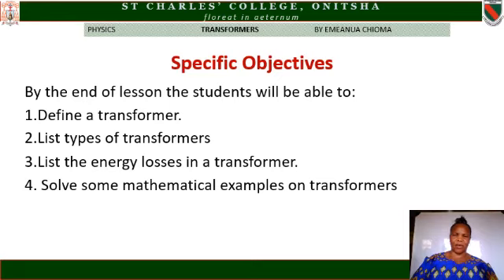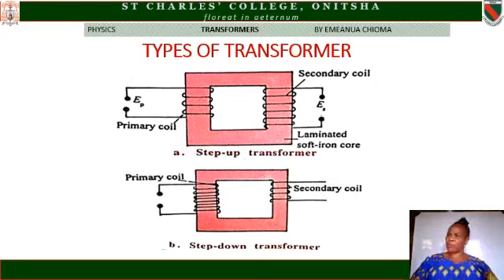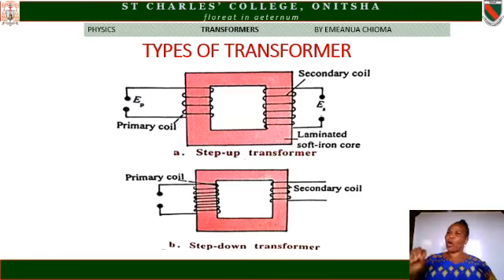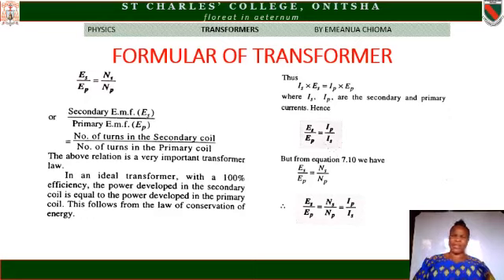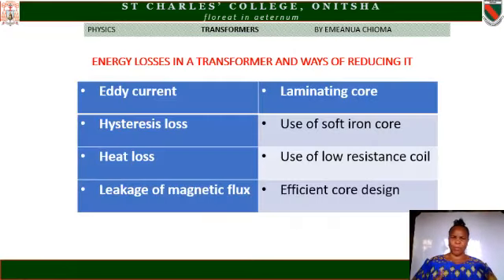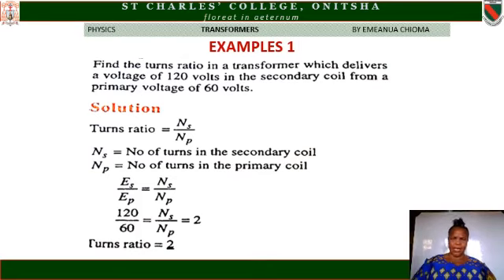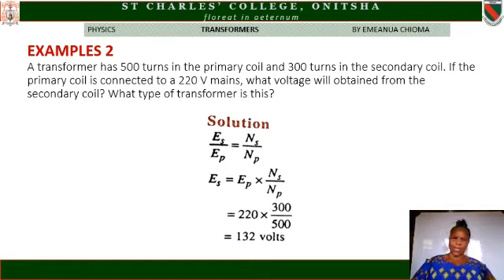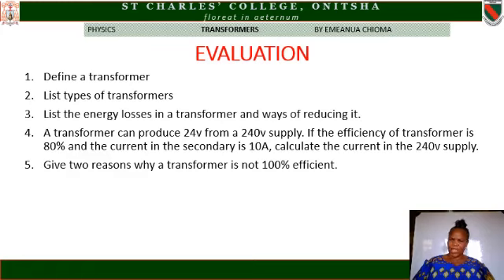Physics THE TRANSFORMER by C Emeanua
"The Transformer," Physics lesson for senior secondary students by Mrs Chioma Emeanua, Physics teacher at St Charles" College, Onitsha, Nigeria.